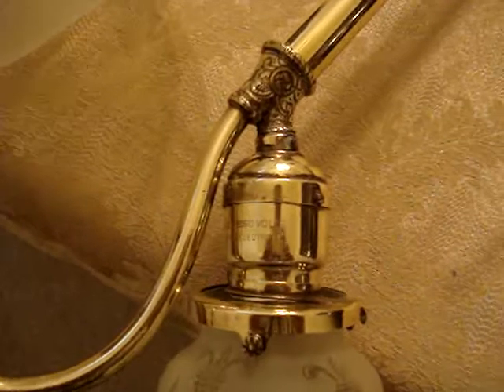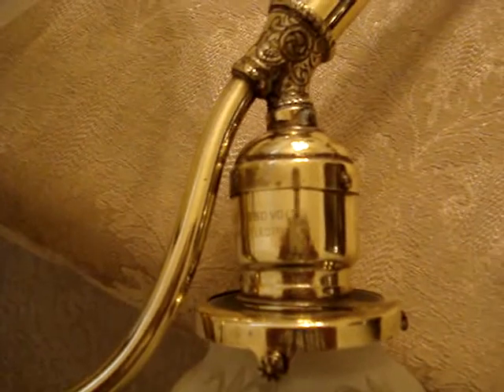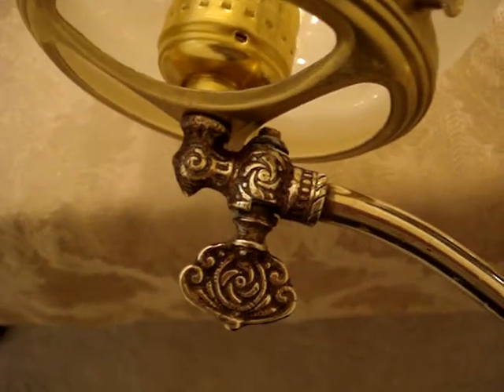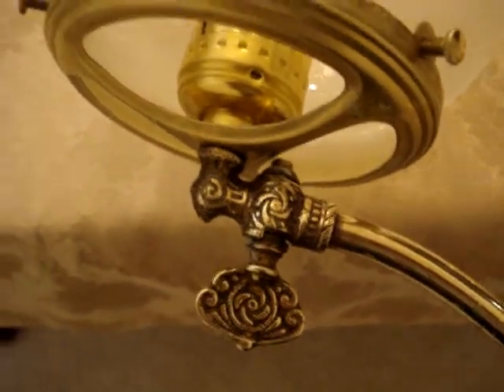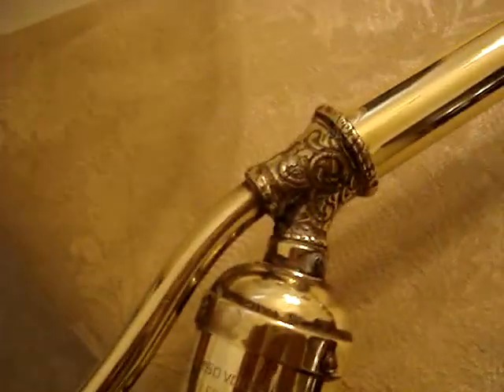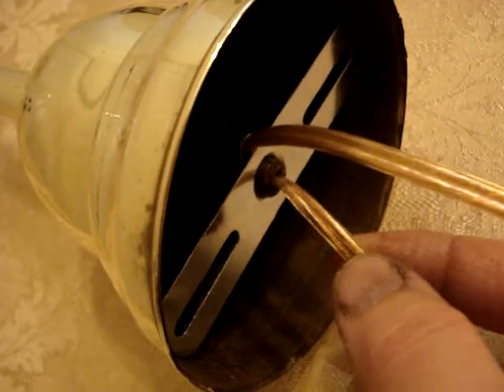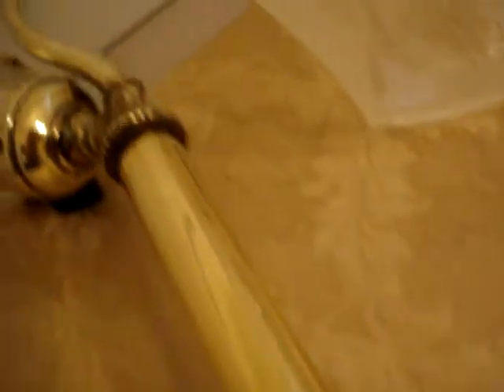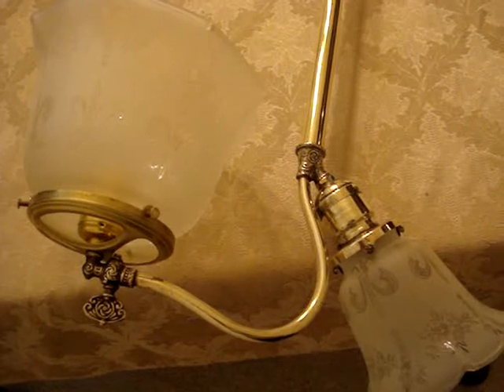Gas Electric 1 up 1 down Chandelier COMPLETE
I started this gas/electric combination fixture after the 2 arm gas fixture that I have been documenting and this one went a lot quicker and got completed first.  Look at my first video on chandeliers to see a before picture of this chandelier It still maintains its original paddle switch socket!